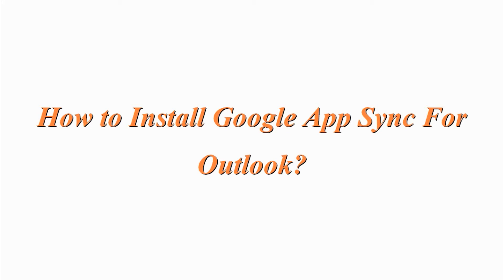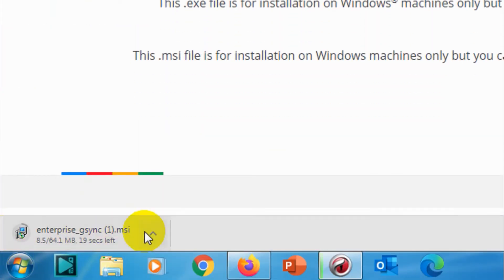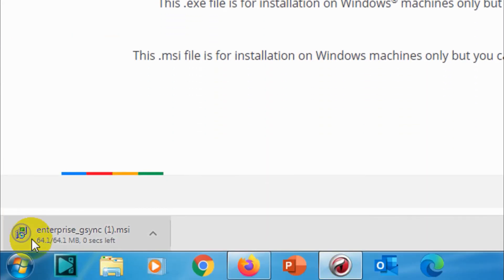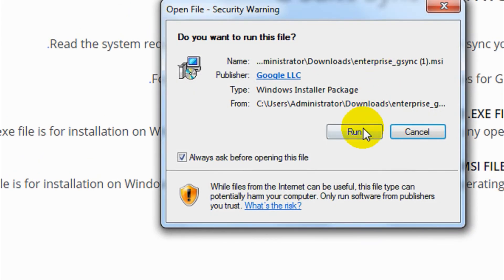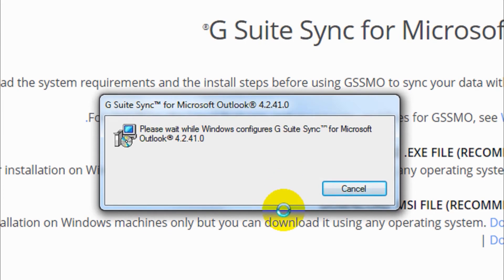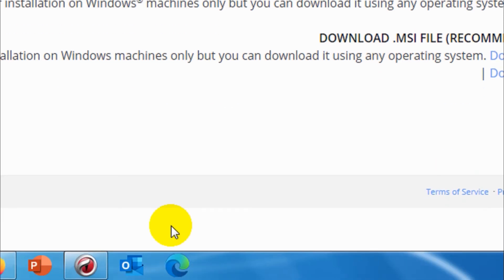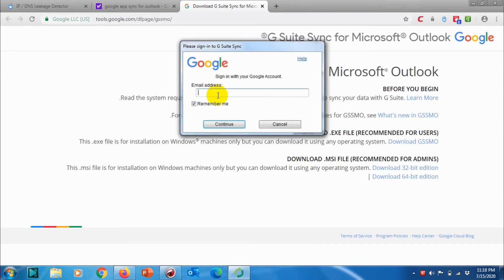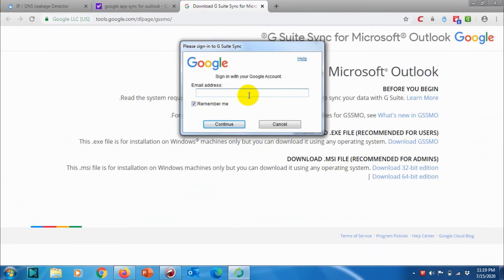How to Install Google App Sync for Outlook? , Gsuite App Sync for Outlook 2016, 2019 and Older.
In this video I am explaining how we can install google app sync for outlook.

This video shows only the installation of Google app sync , In the very next video I am explaining How we can add a gsuite email using the google app sync.